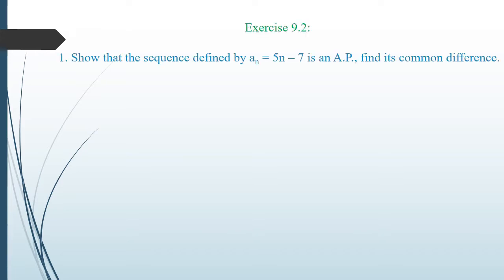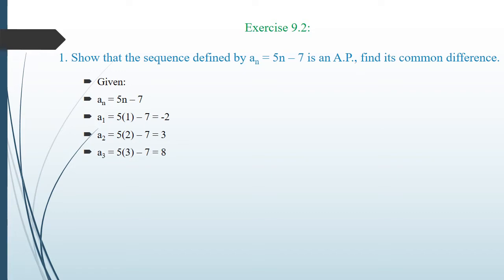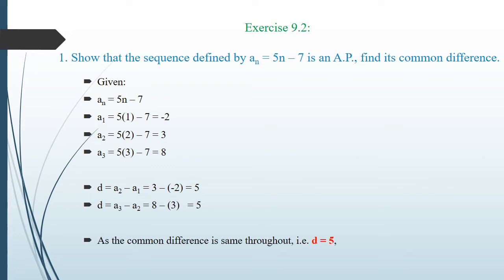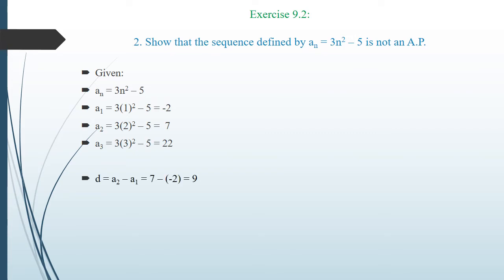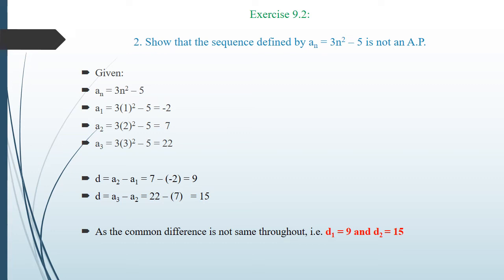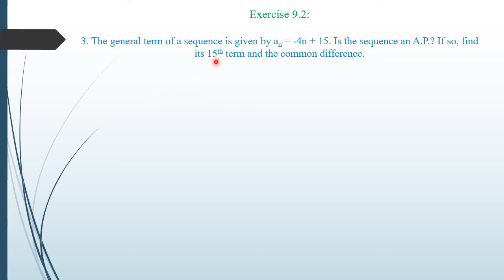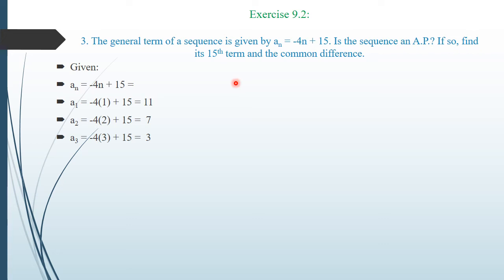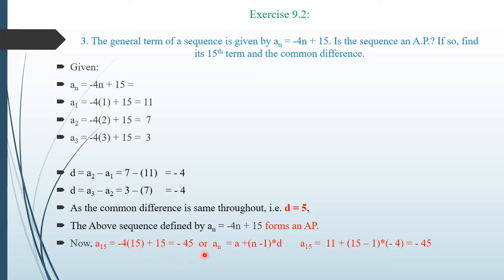Rd Sharma Exercise 9.2 class 10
This video provides detailed solutions to rd_sharma class 10 Exercise 9.2 problems.

Now you can also download the ppt in the form of PDF by clicking on the link below for your future reference as notes.

Rd Sharma Exercise 9.1 Solutions.

Arithmetic Progression Detailed Revision.